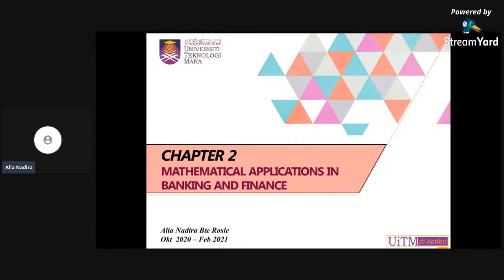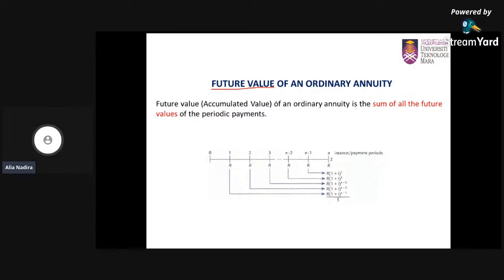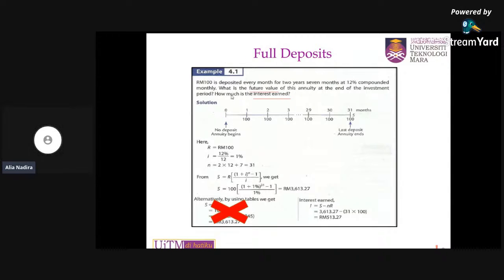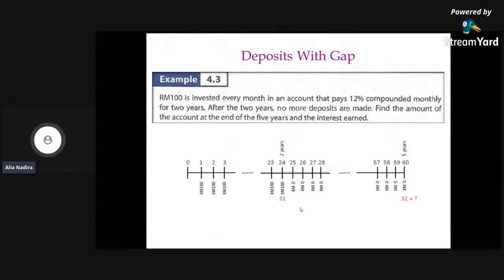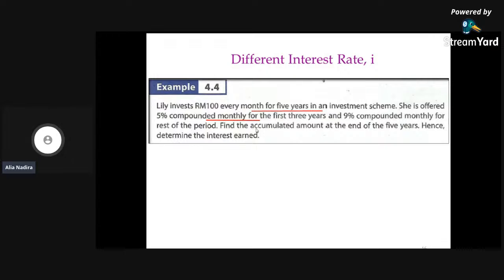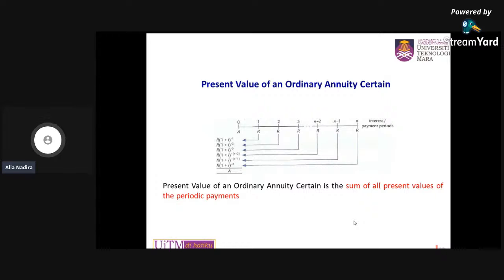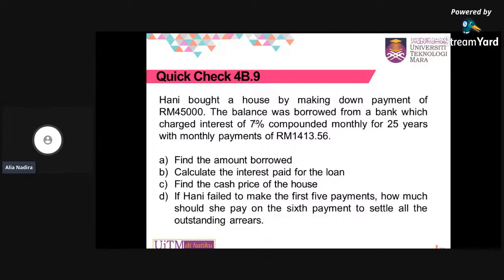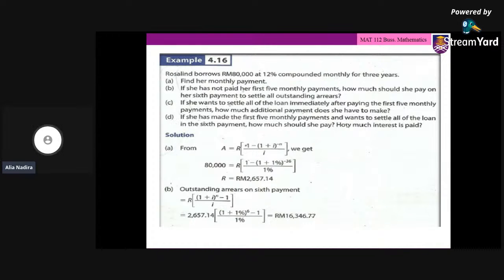2.4 Annuity Extra